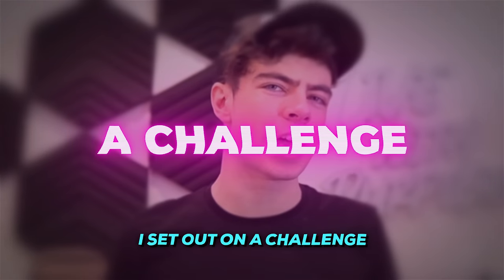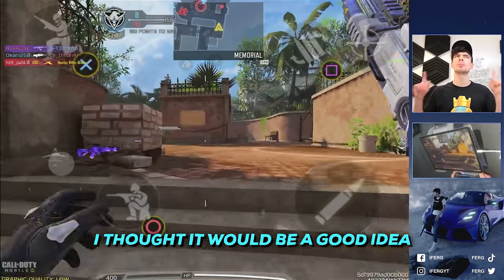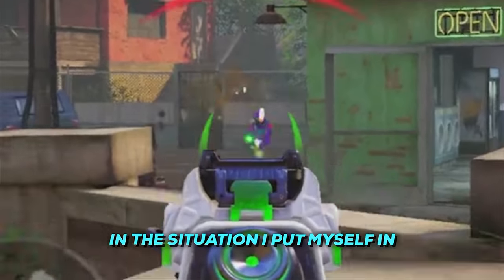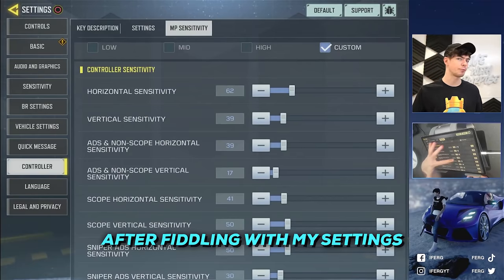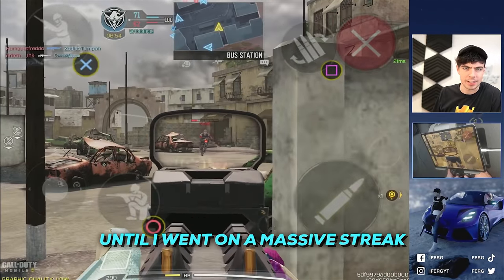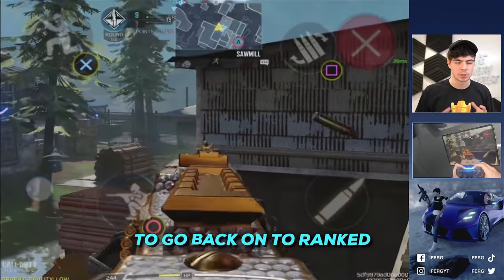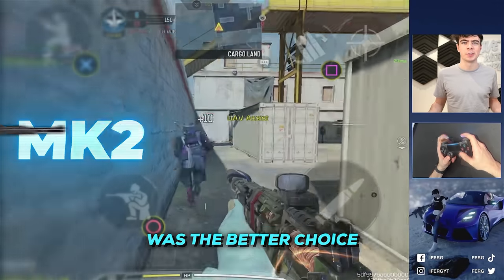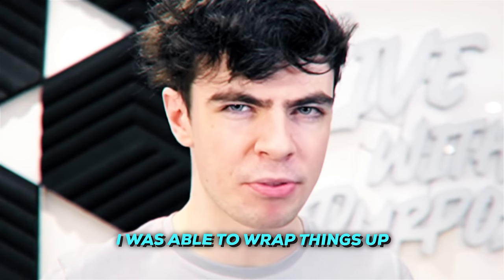I USED A CONTROLLER FOR THE FIRST TIME in COD Mobile...